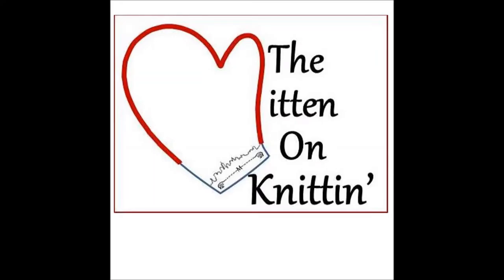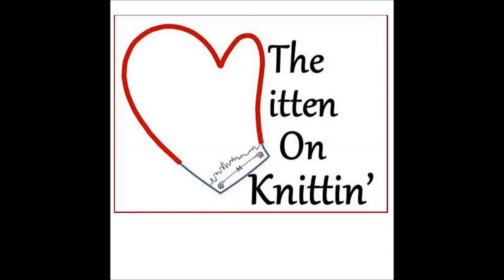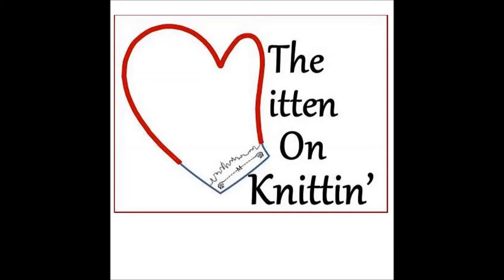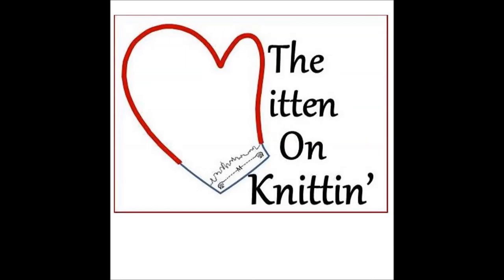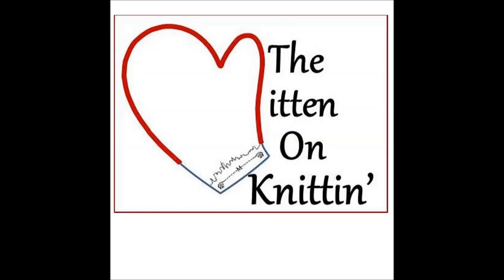01 Episode 1 – 183 Days to Rhinebeck - The Mitten on Knittin'